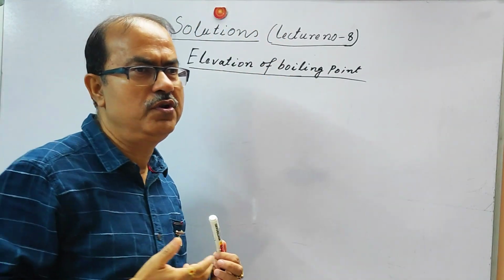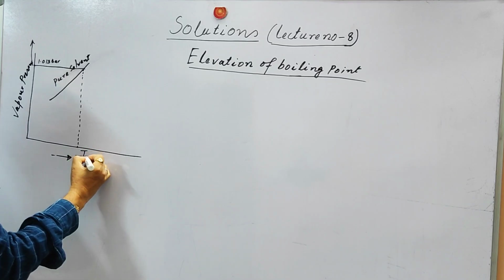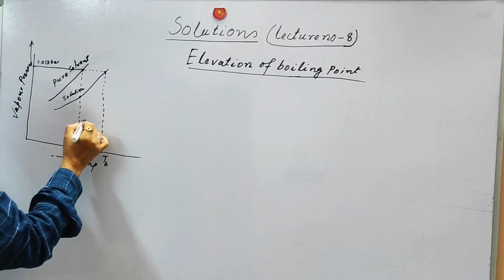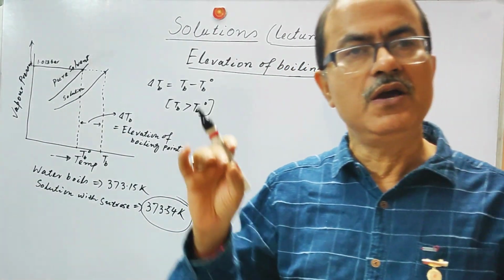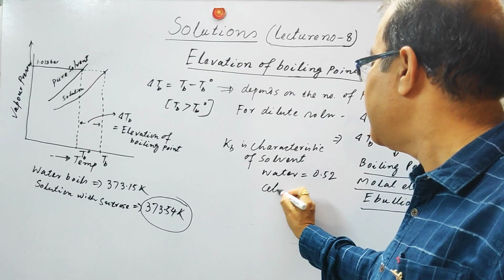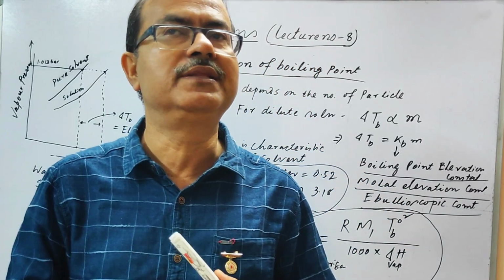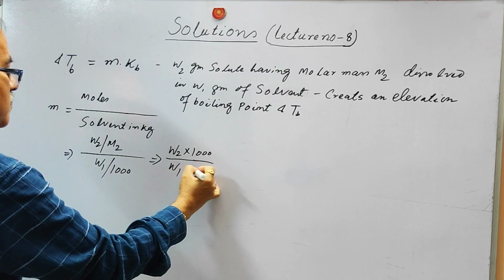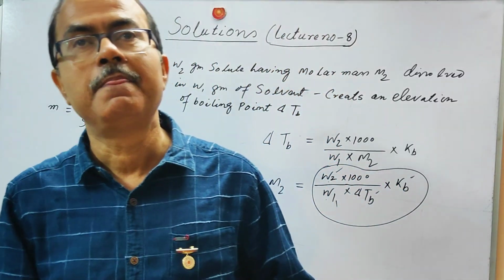Elevation of boiling point - Colligative Property/ SOLUTION/ Class12 Chemistry/ NEET/JEE/ L-8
In this Lecture we had discussed about how in presence  of non volatile solute Boiling point has been increased as compared to the pure solvent.